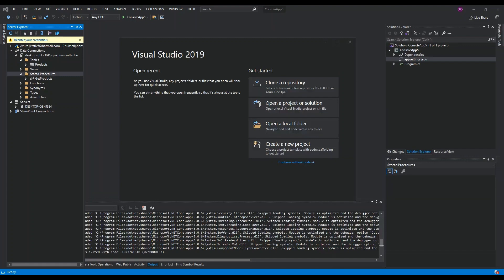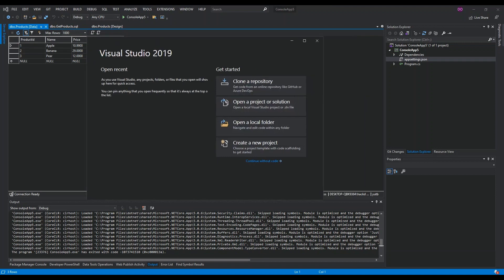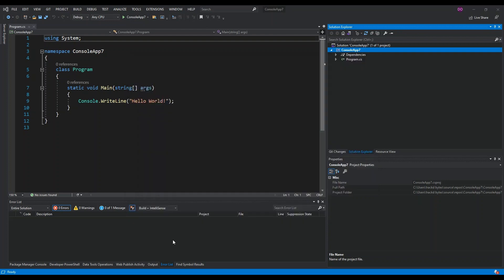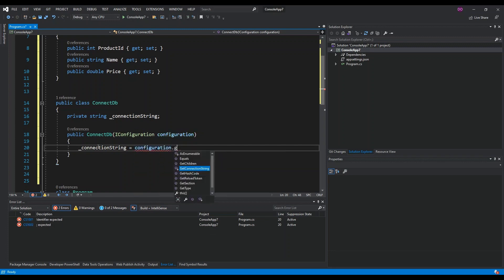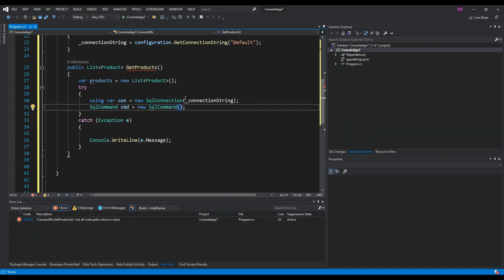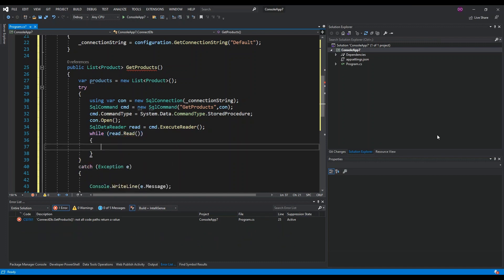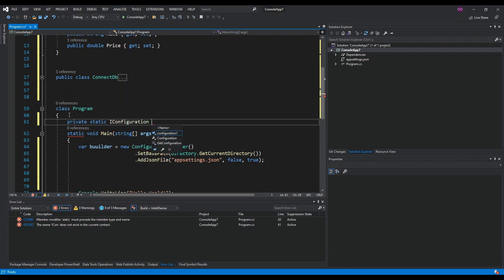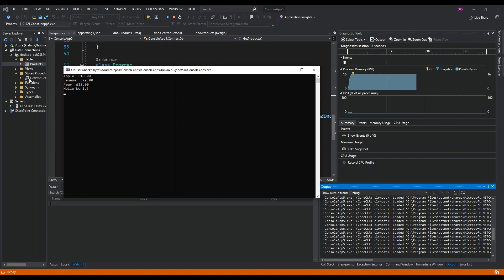Microsoft SQL Server Database in C# ASP.Net Project | Visual Studio 2022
In this tutorial, we will guide you through the process of integrating Microsoft SQL Server Database into an ASP.NET Core Console Application using Visual Studio 2022. This step-by-step guide is perfect for beginners and intermediate developers who want to learn how to set up and connect to a SQL Server database in their console applications.

We start by creating a new ASP.NET Core Console Application project in Visual Studio 2022. Next, we install the necessary Entity Framework Core packages to enable database interactions. You'll learn how to configure your project by adding a connection string to the `appsettings.json` file, which allows your application to connect to the SQL Server database.

The tutorial then covers creating a data model, specifically a `Product` class, and setting up the `ApplicationDbContext` class to manage database operations. We will show you how to register the DbContext in the `Program.cs` file to ensure it is available throughout your application.

Following this, we guide you through the process of creating the initial database migration and updating the database to reflect the changes. This will create the necessary tables in your SQL Server database.

Finally, we demonstrate how to add CRUD (Create, Read, Update, Delete) operations within the console application. By the end of this tutorial, you will have a fully functional ASP.NET Core Console Application connected to a SQL Server database, capable of performing basic CRUD operations. Happy coding!